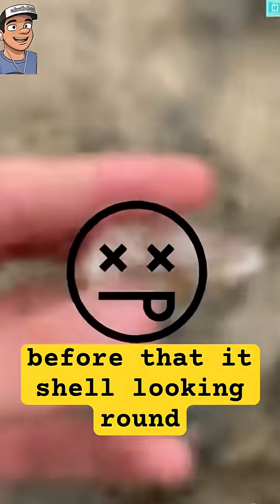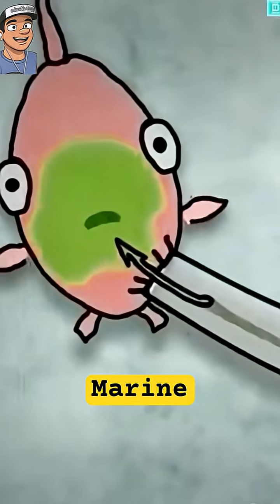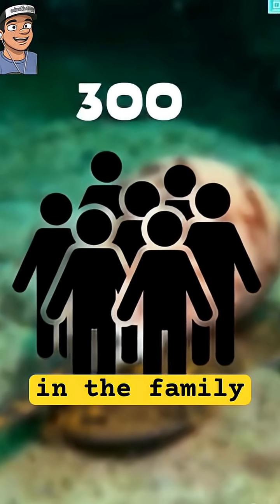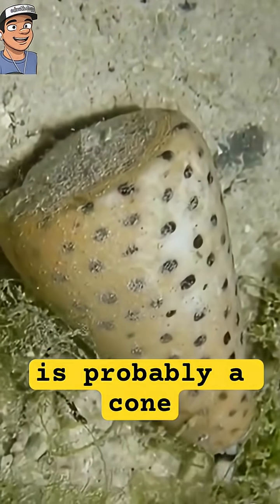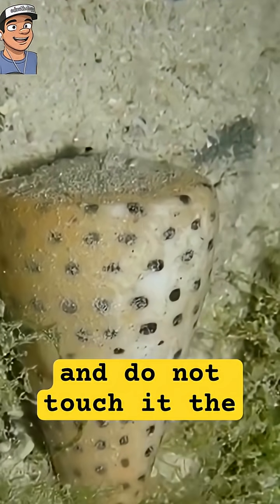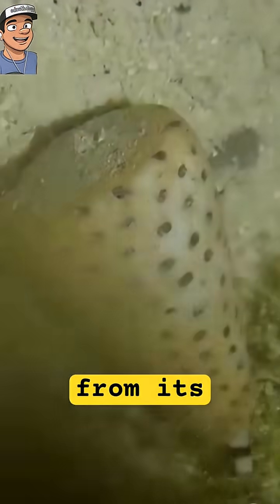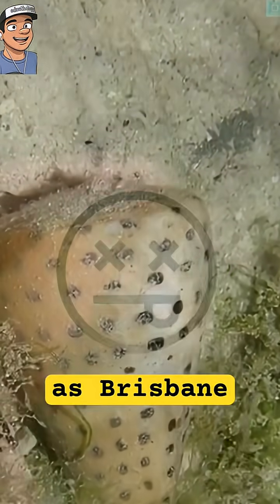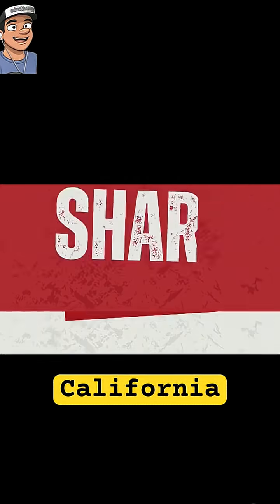The deadly cone snail | world’s weirdest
*"Cone Snail – The Beautiful Killer of the Ocean!"* 🐚☠️
It may look like a harmless seashell, but the *Cone Snail* is one of the most venomous animals in the sea. Hiding a deadly harpoon in its beautiful shell, this marine snail can strike faster than lightning — and its venom can even kill humans.

In this video/post, discover:
- How cone snails *hunt with a venomous tooth*
- The shocking *power of its neurotoxin*
- Why it’s called the *"cigarette snail"* (you’ll see why!)
- The surprising medical research being done with its venom

Small, silent, and stunning — the cone snail proves that danger sometimes comes in the prettiest packages.